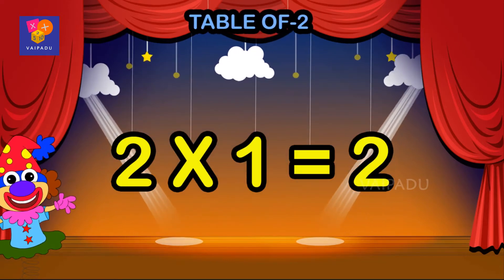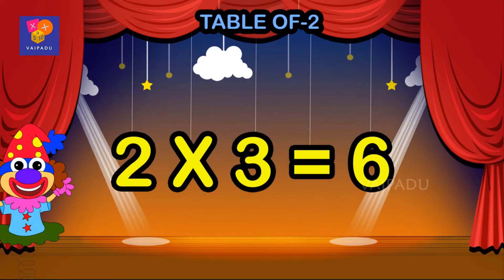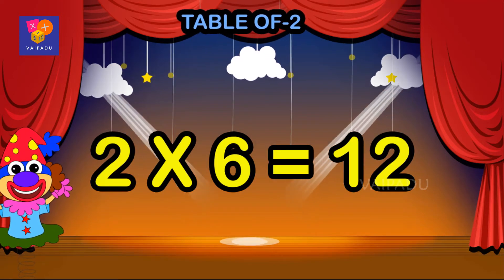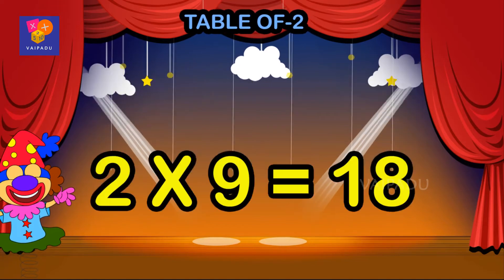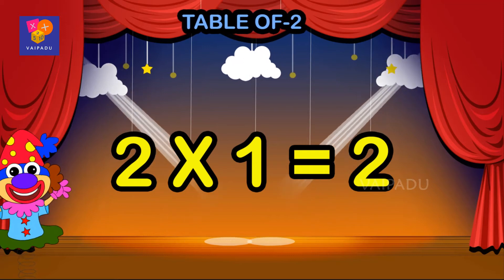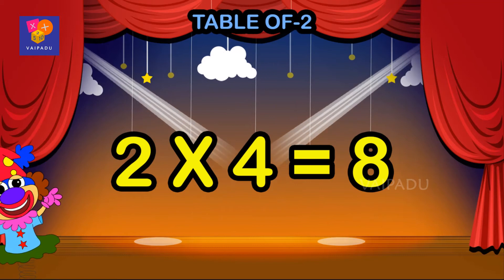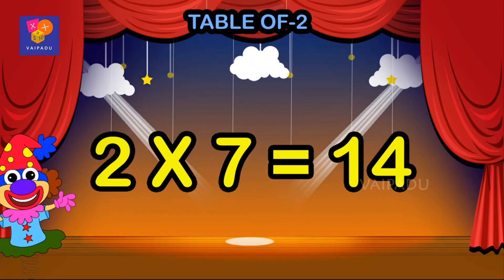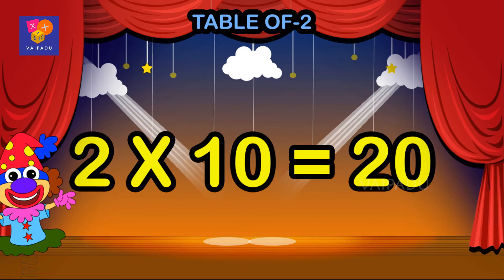Multiplication - Table 2 | 2 x 1 = 2 | Table of 2 | Vaipadu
Hi Friends
In this video English Multiplication Table Two Song …